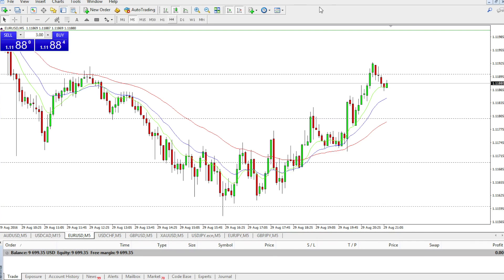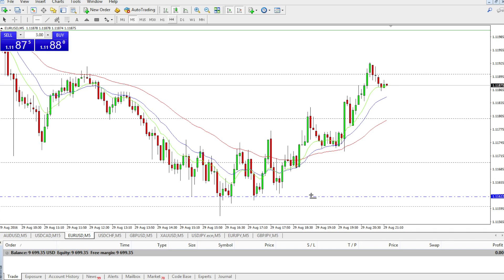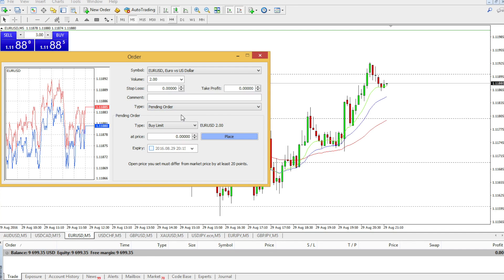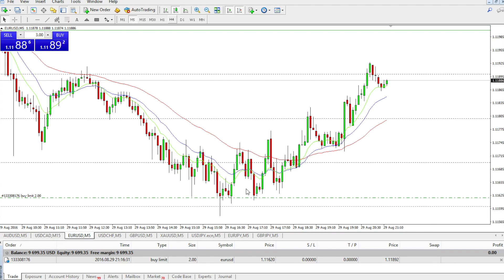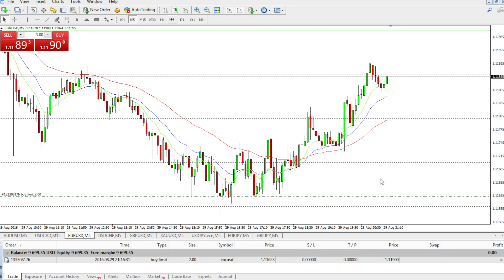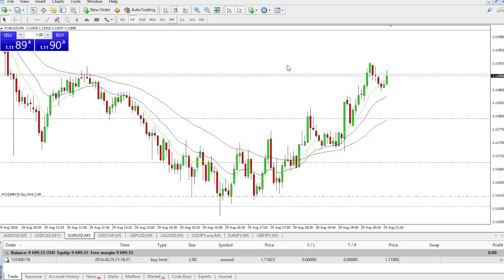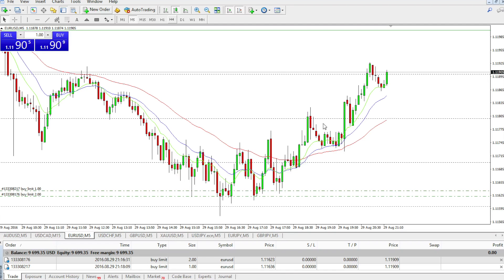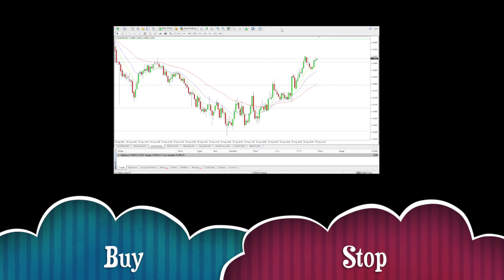Buy Limit Order MT4. How to place it in Meta Trader 4 with real life example.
How to place a Buy Limit order using MT4 - Meta Trader 4. Easy and in depth explanation on how to do it properly and when to use Buy Limit pending order in a real live market situation.